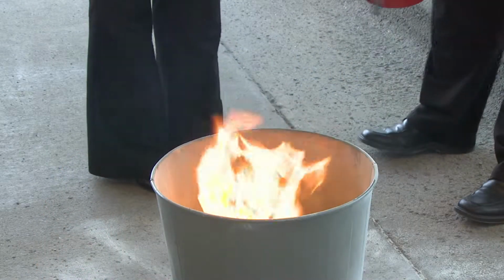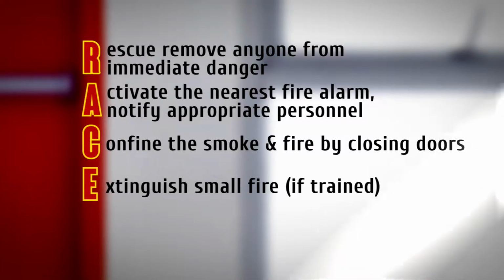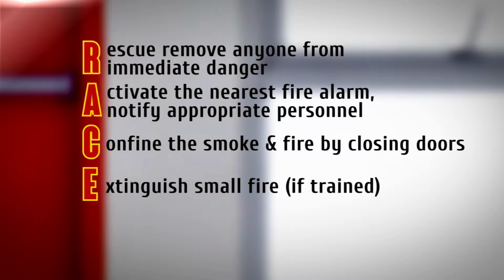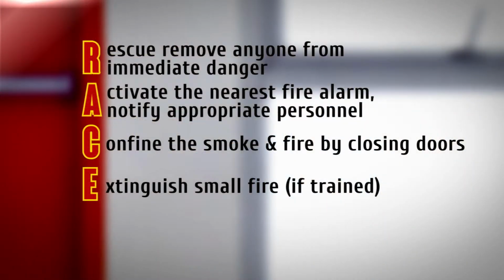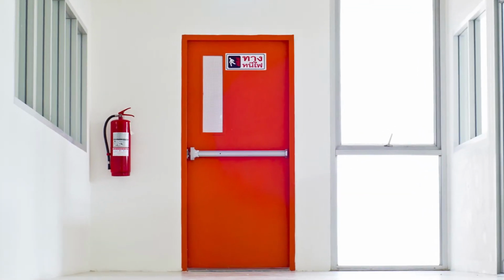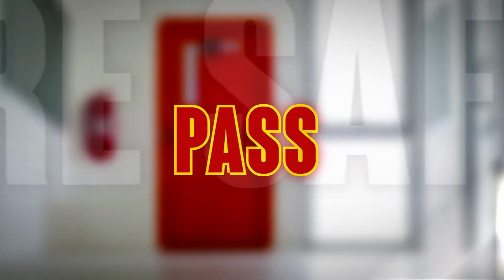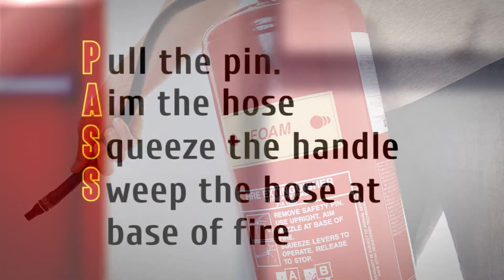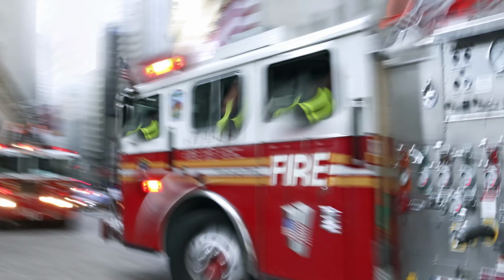Brent Lewis, Emergency Management and Fire Safety tips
In this segment of Did You Know?, Brent Lewis explains how fast fire can spread and how to properly practice fire safety at DMC Sinai-Grace Hospital.